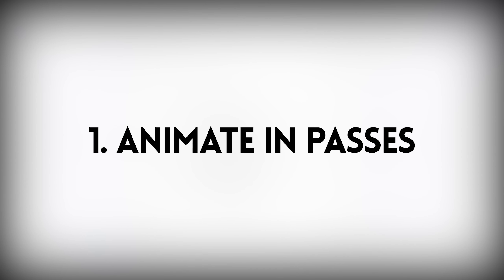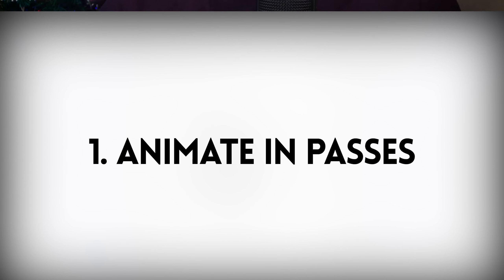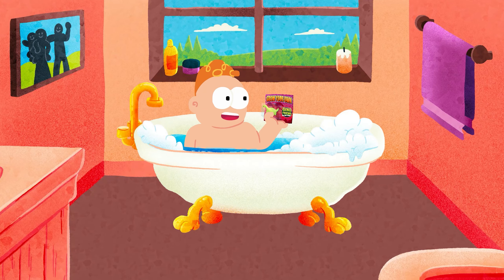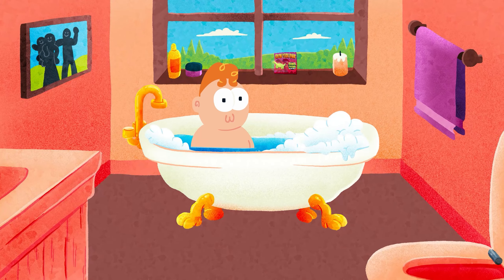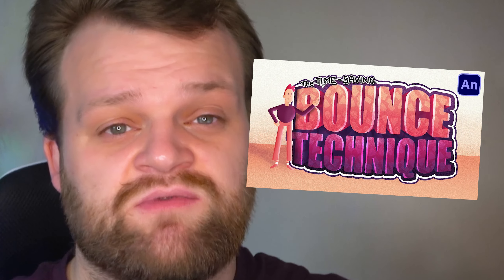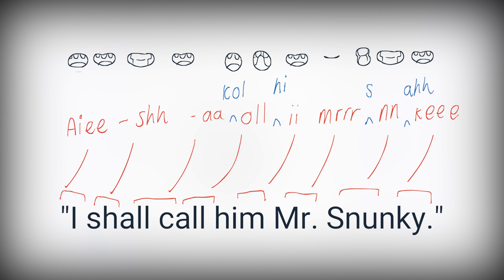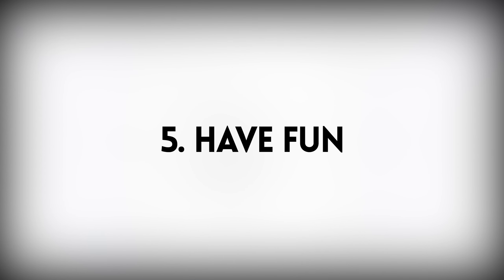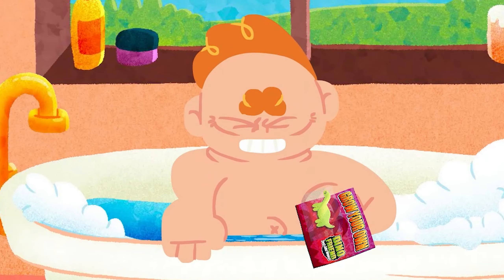5 Must Know Animation Tips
animatedshort animation howto In this episode of this new series we'll be going through some simple tips to make the animation process easier! Let's do it!

My Monitors:

My microphone:

My Chair: